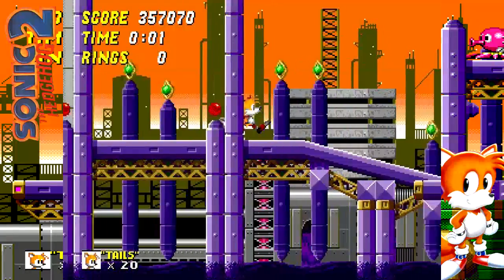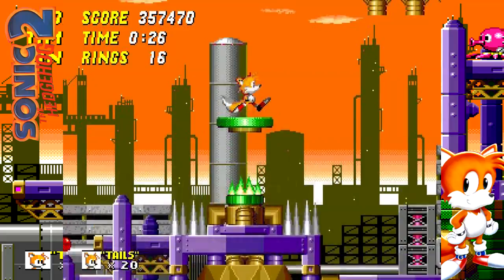Sonic the Hedgehog 2 - 16-bit as Tails (08) Oil Give it my Best!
I'm sorry, that is probably the WORST pun ever... or something.